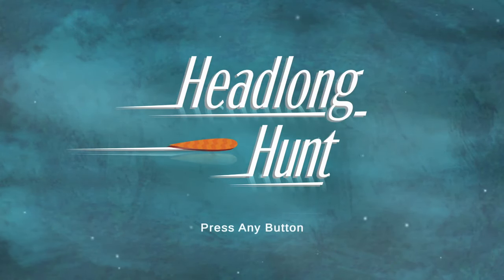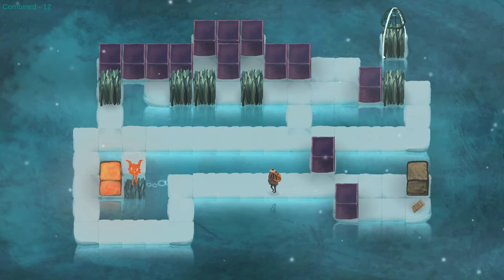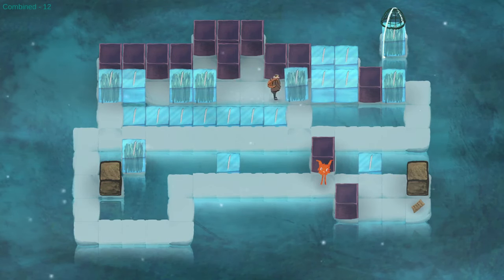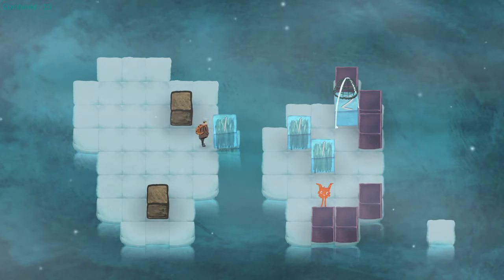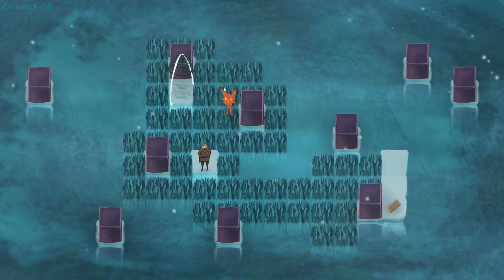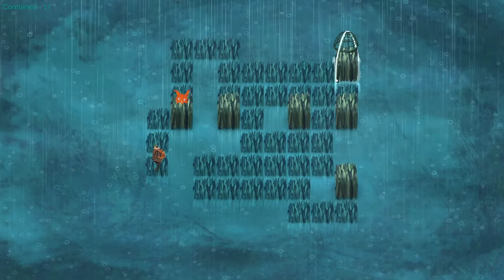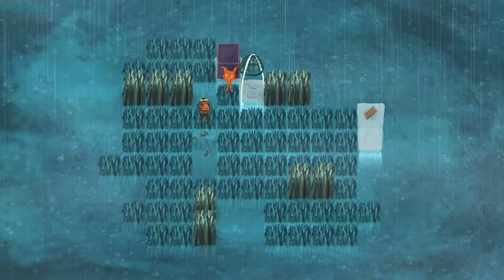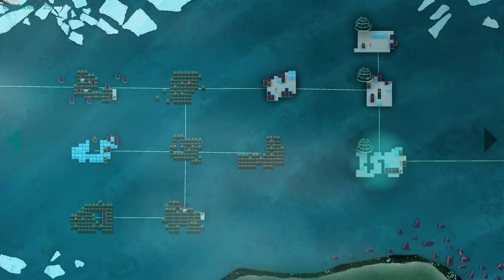Headlong Hunt - E10: Trench-coat style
I wonder if someone with a different game history than mine would call this puzzle genre something different, or if "trapdoor puzzle" is just the conventional name for it. It feels like one of those thing that emerges naturally from fundamental truths of the universe.

0:00 Shy text
0:27 Combined - 11
2:54 Combined - 12
13:22 Combined - 13
14:10 Combined - 14
17:17 Combined - 15
21:11 Combined - 16
22:08 Combined - 17
23:26 Combined - 18
24:42 Combined - 19
26:34 Combined - 20
28:10 Combined - 21
30:56 Combined - 22